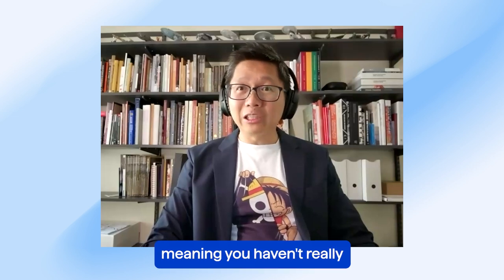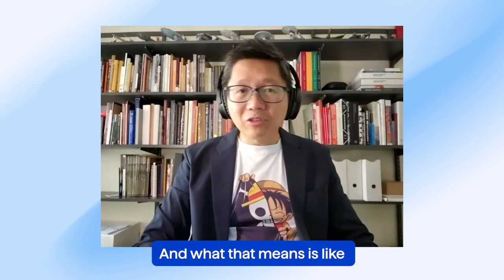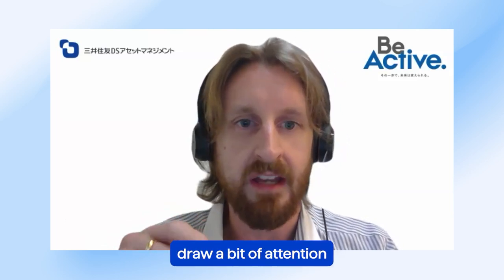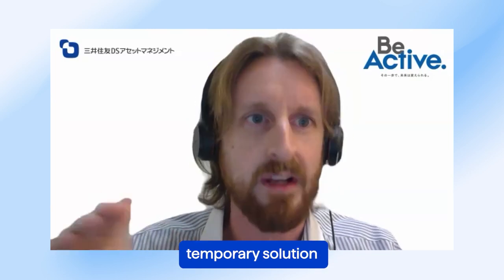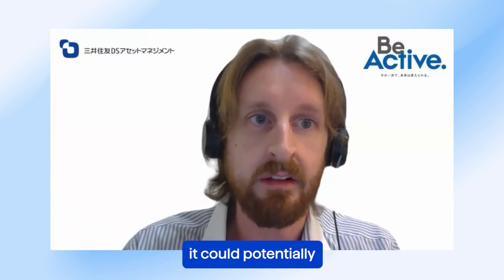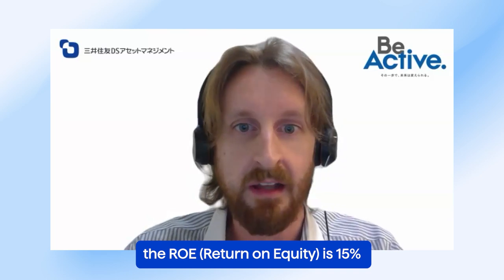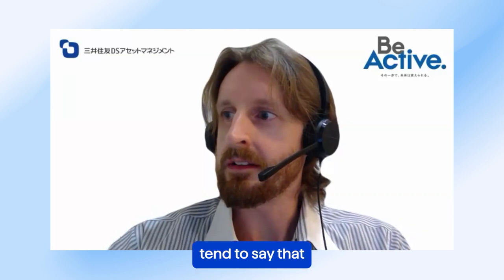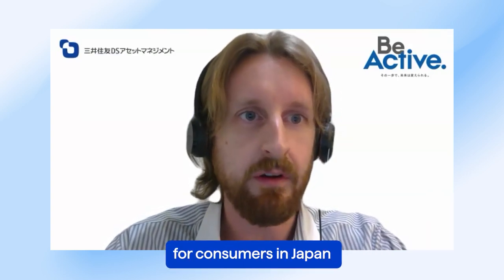Investing In Japan's Economic Renaissance (Webinar Replay)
Taken from a live webinar recorded June 20, 2024

Our panel of experts featuring Jason Hsu (Founder and CIO, Rayliant), Phil Wool (Chief Research Officer, Rayliant) and Alexander Hart (Product Specialist, Sumitomo Mitsui DS Asset Management) presented insights to help investors determine if “this time it’s different” with respect to 2024’s Japanese market recovery.

The session was moderated by David Young (CEO, Anfield Capital). The panel also examined the investment process behind the Rayliant Sumitomo Mitsui DS Asset Management Japan Equity ETF (RAYJ), and how this actively-managed portfolio seeks to provide investors with an effective solution for playing Japan’s reemergence.

To learn more about the Rayliant SMDAM Japan Equity ETF ($RAYJ)

Highlights
00:00 Introduction
02:36 State of Japan's Equity Market
04:19 Drivers of Recent Resurgence
06:55 "This time it's different?"
08:53 Japan's Role in Global Trade
11:12 Why Active for Japan?
14:08 Finding Growth Opportunities in Japanese Equities
16:27 Valuations & Fundamentals
19:04 The Rayliant & Sumitomo Mitsui Partnership
20:54 Importance of Localization & Fundamental Analysis
22:23 Portfolio Highlights
29:08 Productivity, Household Savings & a "new" Japanese economy?
35:49 Risks Preventing Sustained Growth in Japan

Follow for additional insights from Rayliant and CIO Jason Hsu!